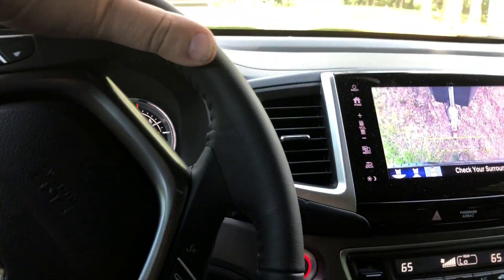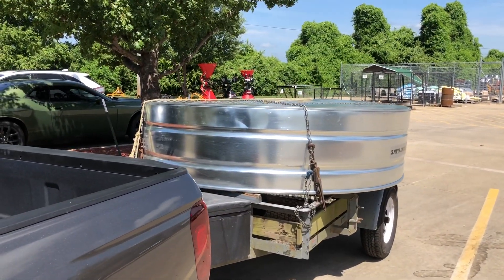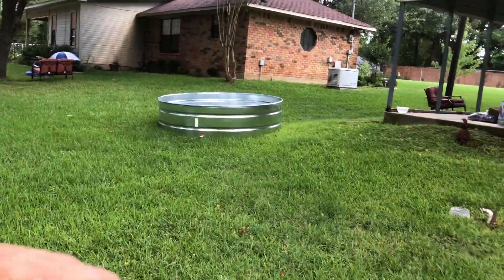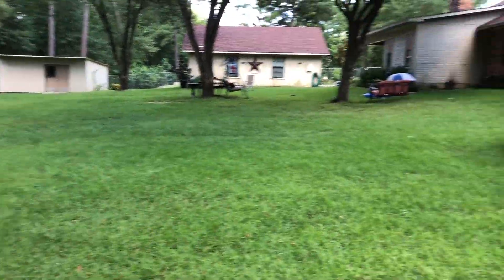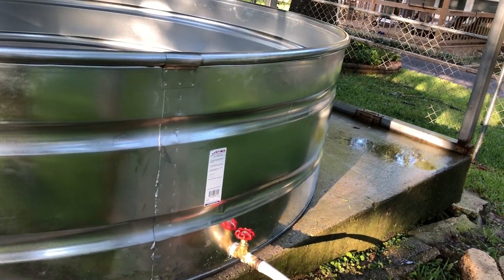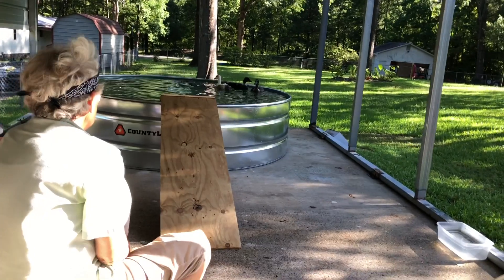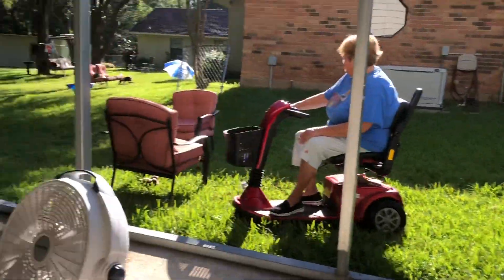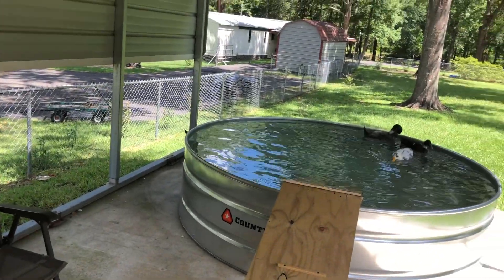We bought a stock tank for the ducks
We went to Tractor supply and bought a 6 ft stock tank. We paid for it  (because it was the only one) and went home to get our trailer. When we returned with it, they had sold our tank and they felt so bad about it that they gave us an 8 ft tank. I'm sure the ducks would thank them if they could. Now, I'm going to build a semi circle ramp up to the tank so the ducks can come and go as they please.
Oh yeah, the last little clip is a nasty, profanity laced email that someone sent me after I cancelled their knife order. I cancelled it because they were harshing  the enjoyment I get from making knives. I decided to  stop the stress  and was polite about cancelling it and even encouraged him to get his knife made by my Freind ricky. His answer was exactly what I meant by to much drama.  Only one other time have I cancelled someones knife order and it was for the same reason. This is a hobby and I want to feel at ease and enjoy the process when I am making someone a knife. Some folks are just wound to tight and cant leave you alone while you make them a knife. Fortunately, I've only encountered two of those.